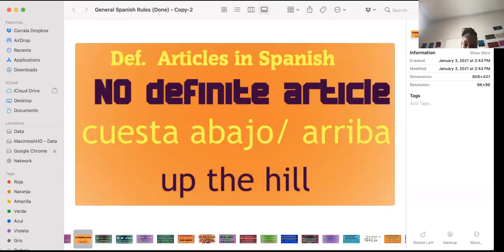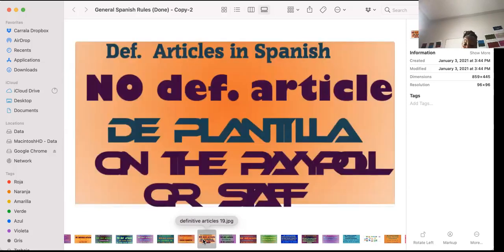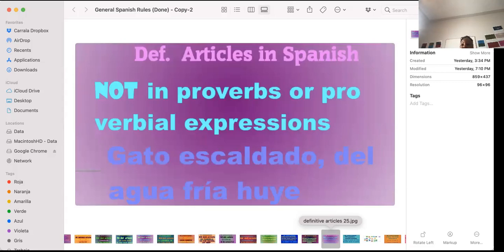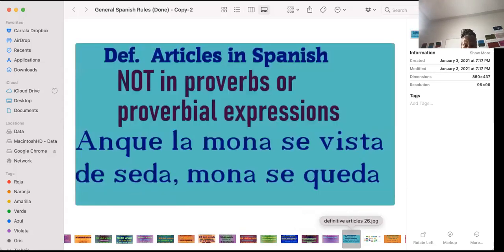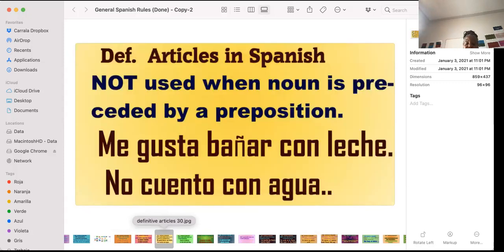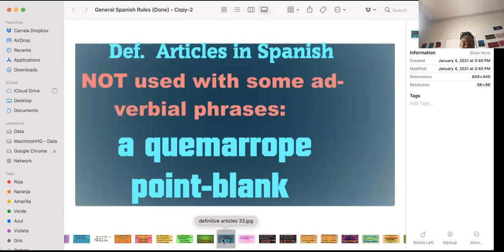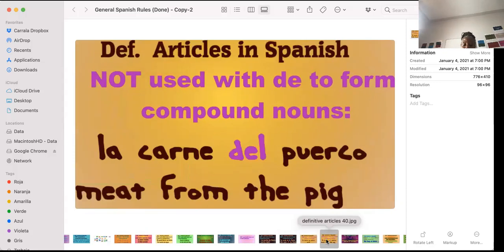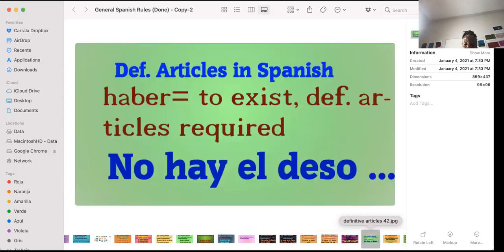General Spanish Rules Rules 3